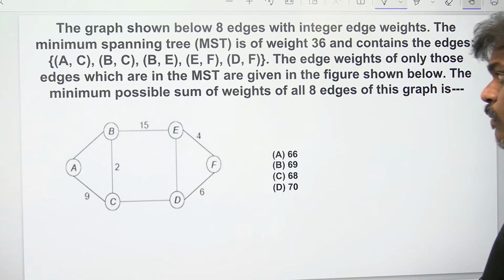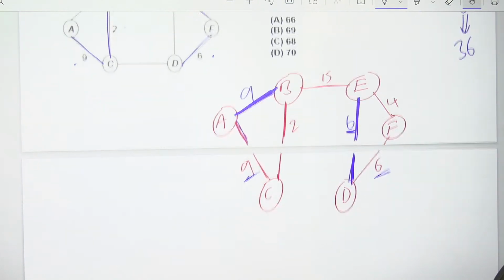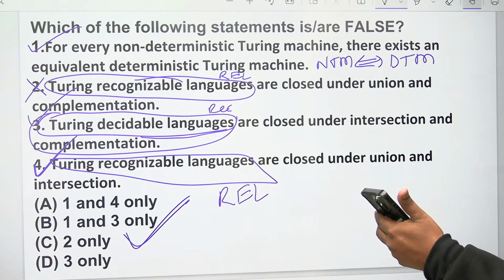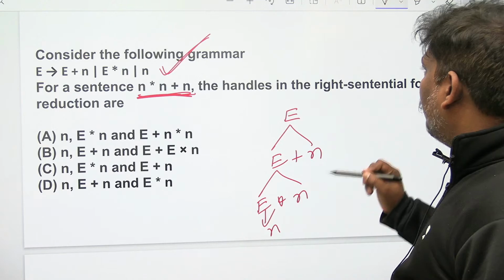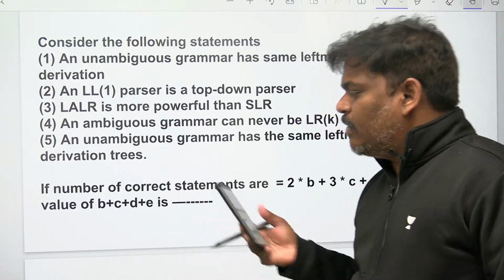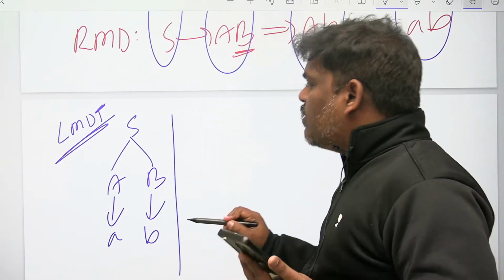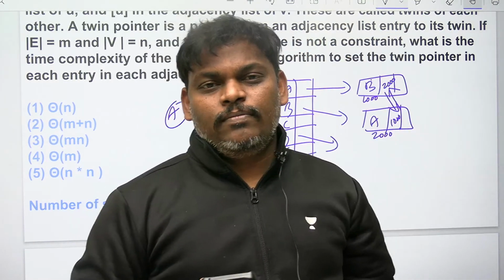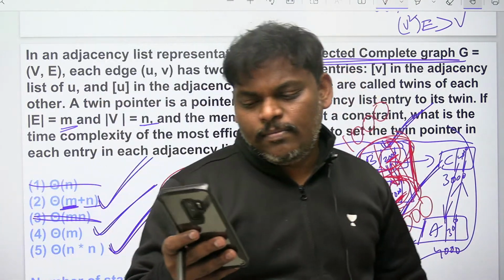Toughest GATE Questions P::13 | ALL SUBJECTS COVERED | CS/IT | GATE 2022 | Subba Rao(IIT-B)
In this session, educator Subba Rao will discuss most Toughest Questions from GATE and will cover all the subjects of CS/IT. This will be beneficial for all the aspirants of GATE 2022.
Dear Learners,
Unacademy has taken the initiative of conducting free ESE mock interview sessions with our eminent panel members for the ESE 2021 Mains qualified candidates.
All the ESE 2021 Mains qualified candidates are requested to please enroll yourself by filling in your details in the above form.
👉 Are you in Revision mode?
All geared up for GATE 2022?
Then come and test your preparation
with all India GATE aspirants
with ALL INDIA MOCK TEST FOR  GATE 2022

For more interesting FREE content & to follow the educator, head over to Unacademy Special Classes

Get the GATE & ESE Iconic Advantage:
1. Personal Coach
2. Study Planner & Bi-weekly Reviews
3. Dedicated Doubt Clearing Space
4. Personalized Test Analysis
5. Study Booster Sessions
6. Preparatory Study Material
7. All the Unacademy Subscription Benefits
Dedicated channels for your GATE & ESE Preparation:
Join our Exclusive Telegram Channel & Group for GATE & ESE Exams:
Unacademy Subscription Benefits:
1. Learn from your favorite teacher
2. Dedicated DOUBT sessions
3. One Subscription, Unlimited Access
4. Real-time interaction with Teachers
5. You can ask doubts in the live class
6. Download the videos & watch offline